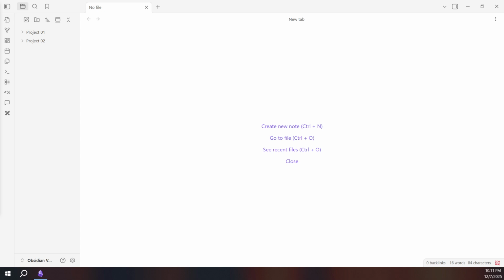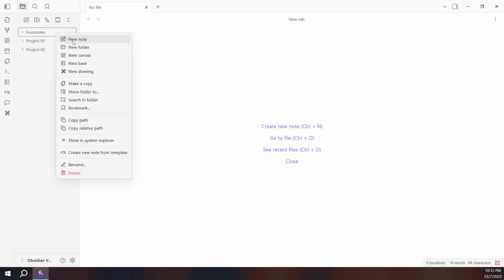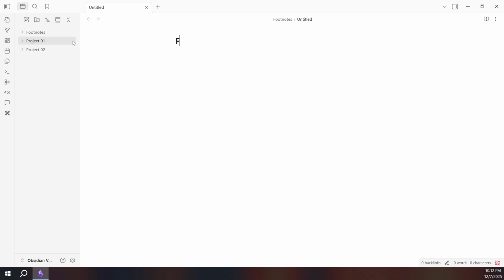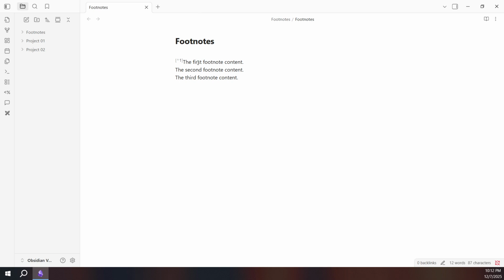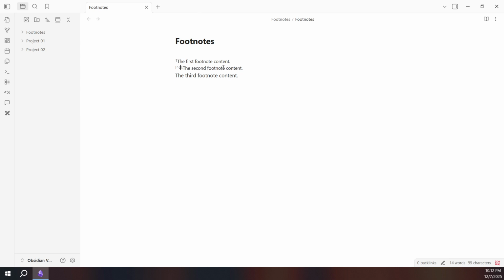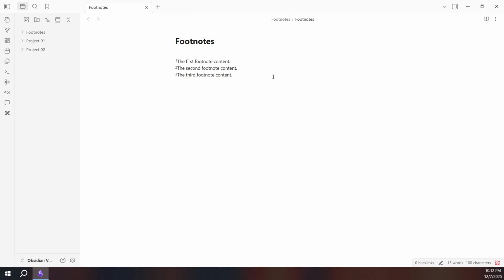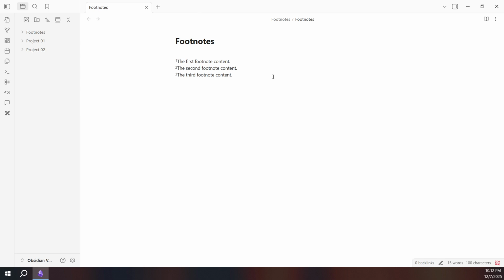How To Use Obsidian Footnotes [2026 Guide]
How To Use Obsidian Footnotes